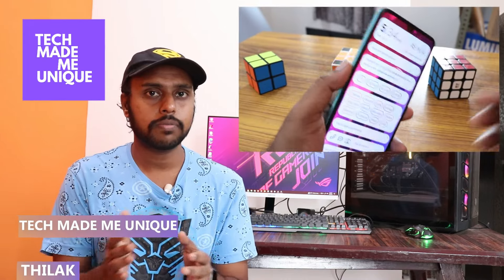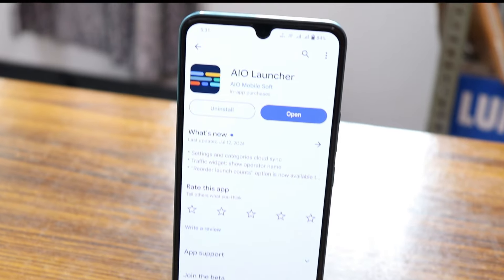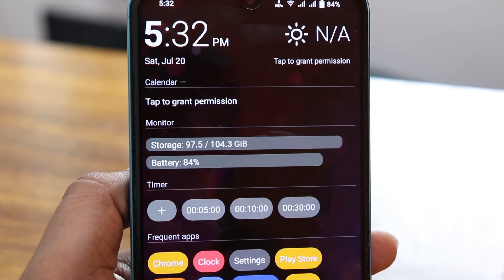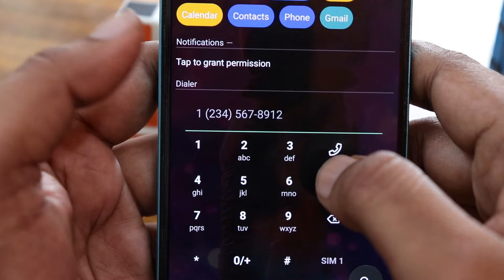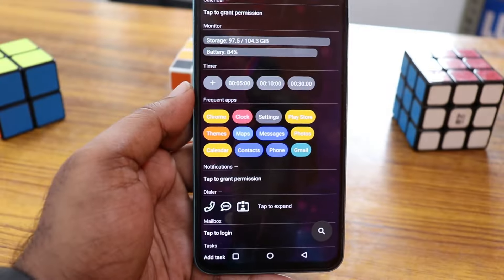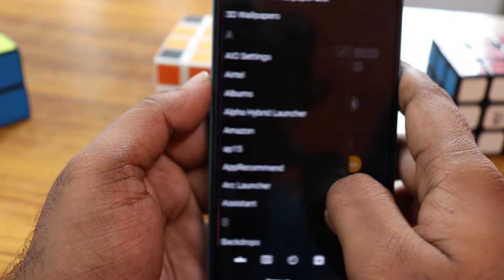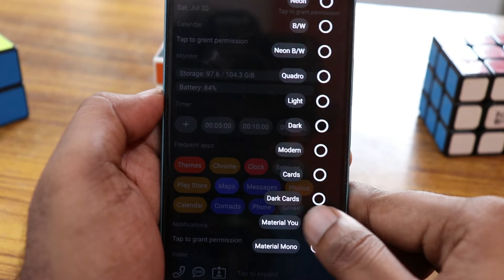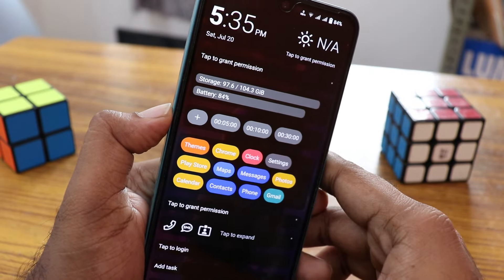Aio launcher | best android launcher | aio launcher app full tutorial | aio launcher review